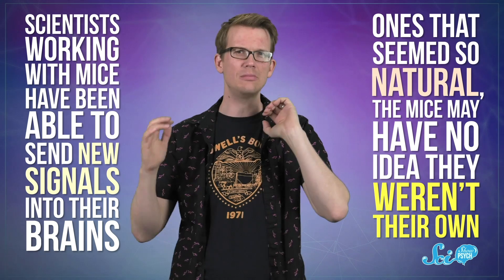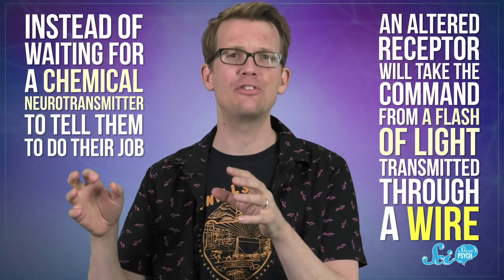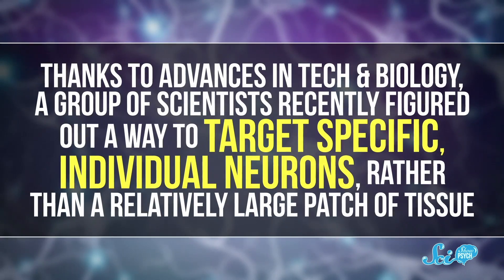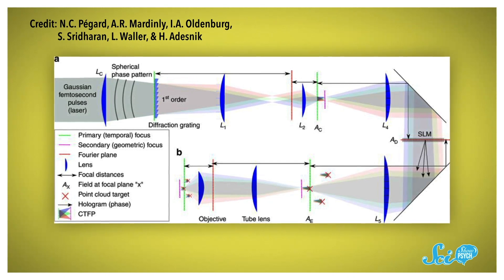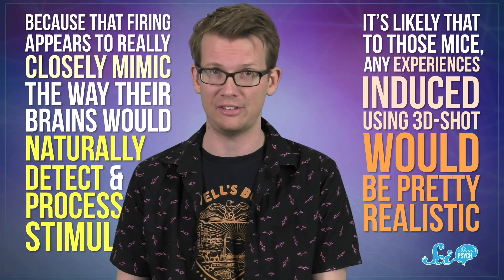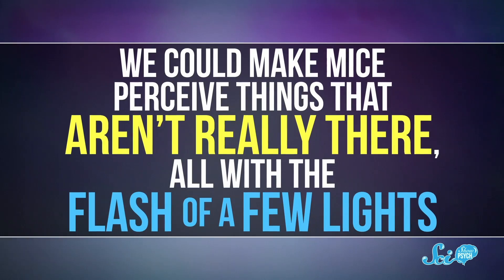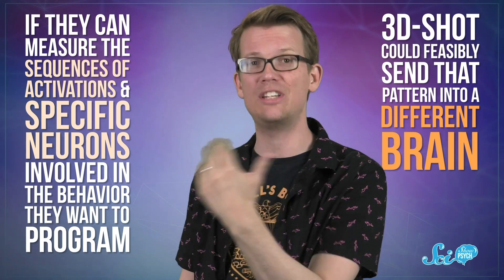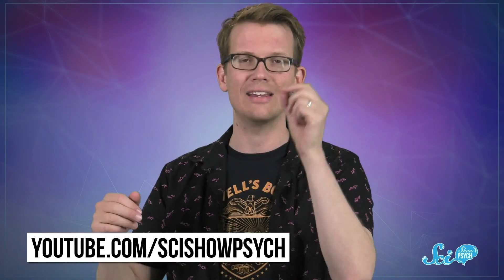Did We Just Figure Out How to Program a Brain?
Scientists have developed a new way to activate neurons in the brain, which brings us one step closer to being able to program those big, meaty computers on top of our necks.